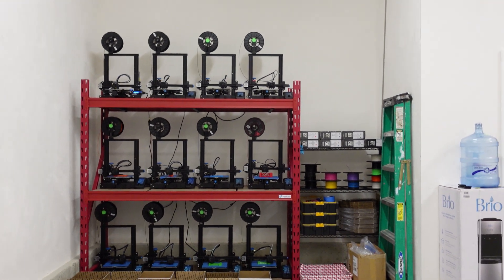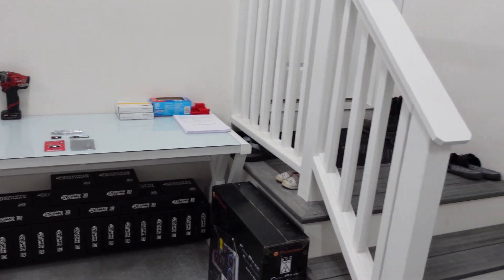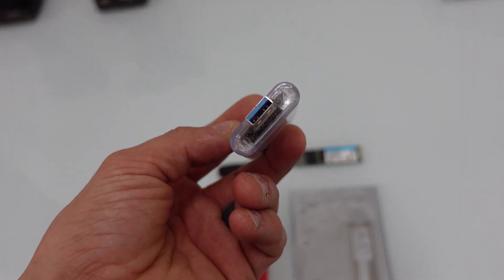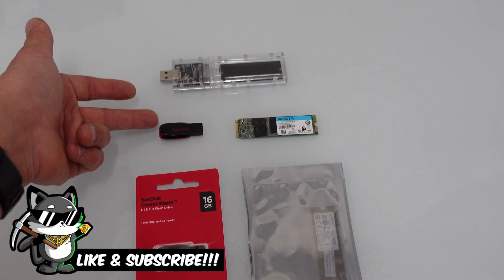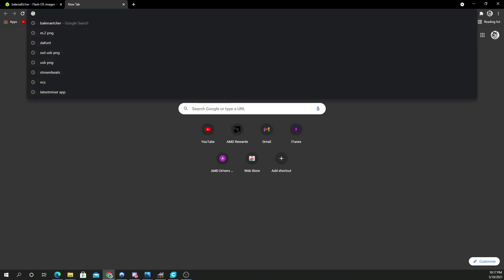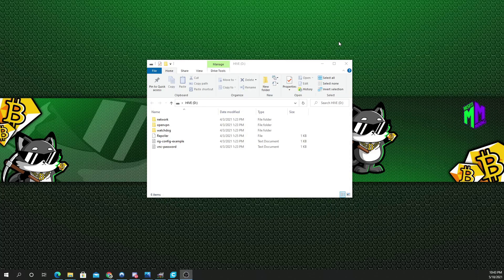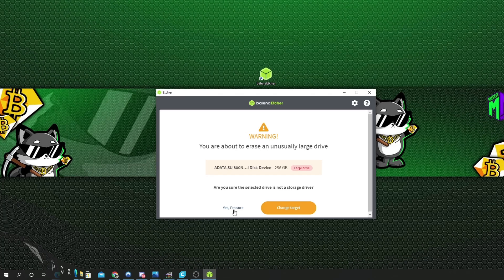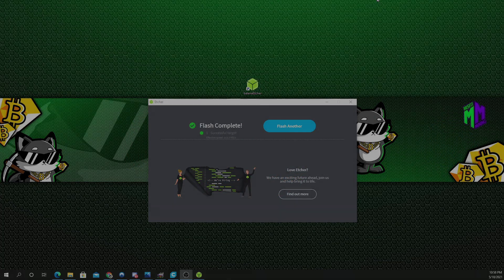HiveOS Install USB vs M.2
In this video, we will be explaining my personal understanding of a USB vs M.2 for HiveOS. This is just a install comparison video/initial install for new people in the space!!

Your time for install may be a little different. This will depend on your internet connection!!!

⏺-KingSpec M.2 SSD 2242 NGFF 128GB Internal Solid State Drive SATA 6Gb/s for Ultrabook (128GB) …
⏺-Kingston SNS8350DES3 350DE 128GB M.2 2280 SATA 6Gb/s SSD Solid State Drive L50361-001
⏺-ORICO Tool-Free USB 3.1 Type-C to M.2 SATA SSD External Enclosure Adapter, Support NGFF(SATA Based) M.2 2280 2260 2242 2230 SSD Hard Drive Enclosure Adapter-(TCM2F, Blue)
⏺-SanDisk Cruzer Blade 32GB USB 2.0 Flash Drive- SDCZ50-032G-B35
⏺-SanDisk 32GB Cruzer Blade USB 2.0 Flash Drive (SDCZ50-032G) Pack of 5

00:00​​ Introduction
00:42 Welcome
00:55 Over All Plan
02:00 USB & M.2 Explanation
03:25 Installing HiveOS
06:05 Outro

USB Install
M.2 Install
Intel
Ryzen
Amd
HiveOS
HiveOS Install
HiveOS Setup
HiveOS Download
HiveOS Mining
RX GPU Mining
GTX GPU Mining
RTX GPU Mining
MINING
GPU MINING